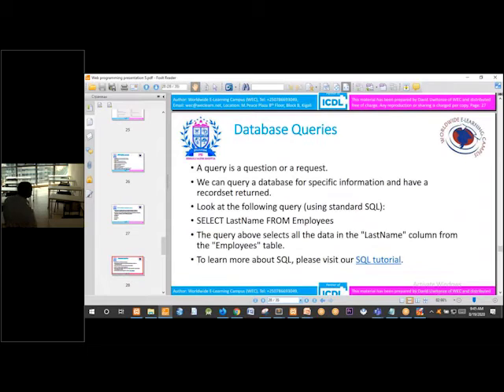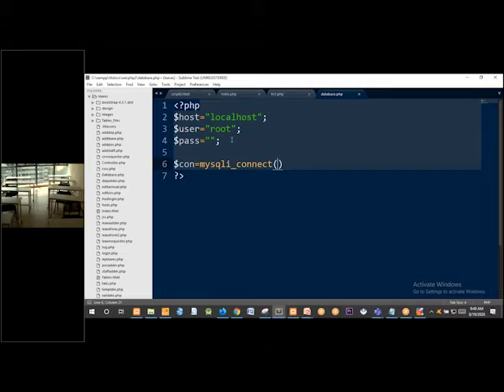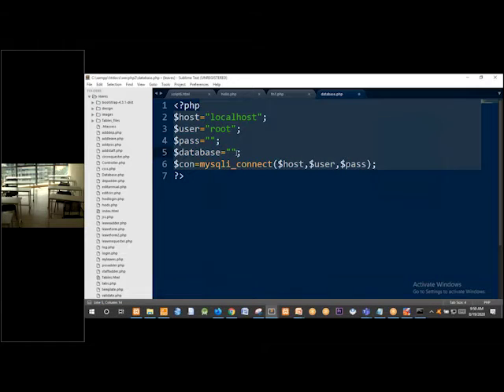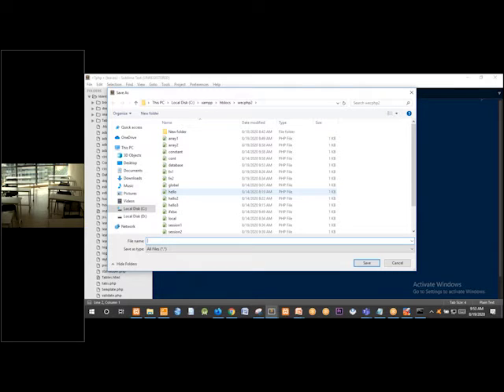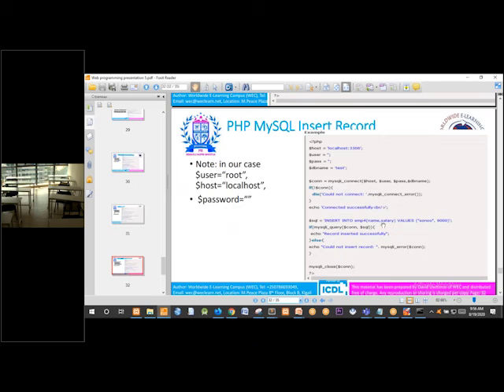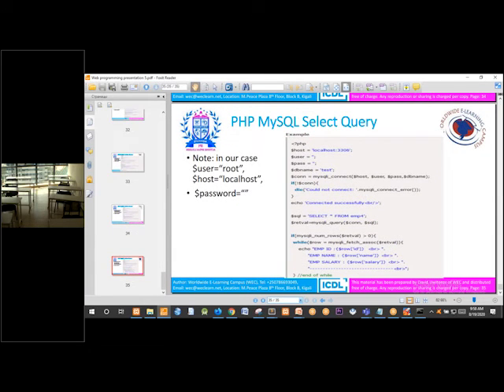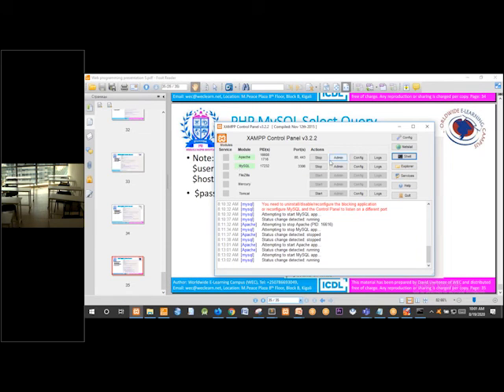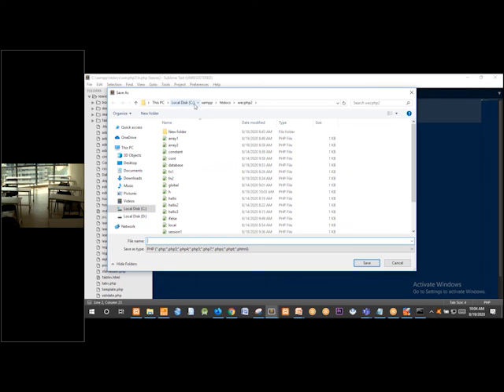ADC Year 1 day 5d